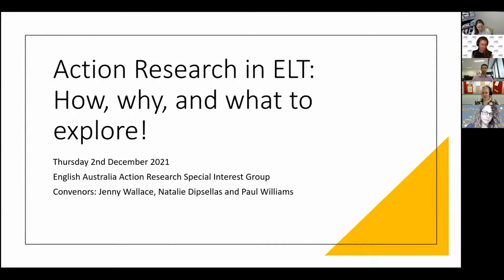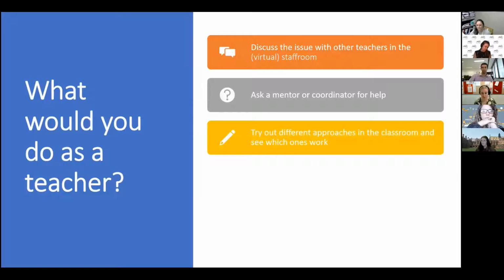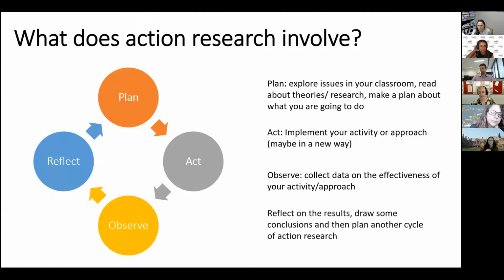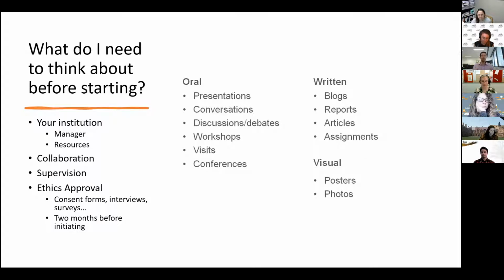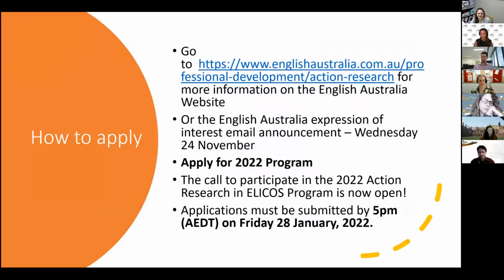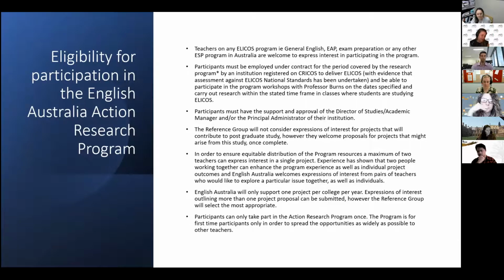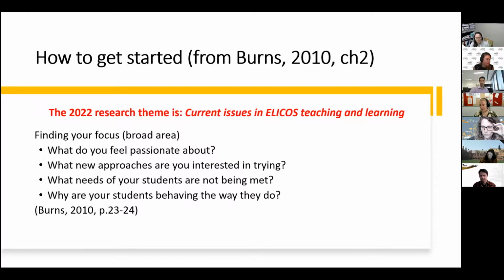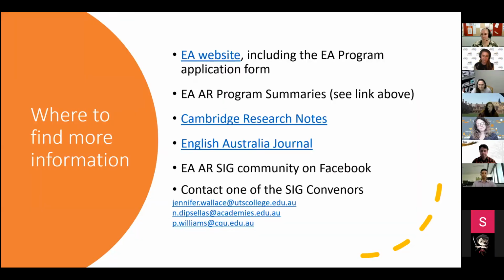Action Research in ELT_How, why and what to explore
Facilitated by the convenors of the English Australia Action Research SIG Jenny Wallace, Natalie Dipsellas and Paul Williams

Conducting an action research (AR) project can be an invaluable way to gain a fresh perspective on and rich insight into your English language classroom. In this interactive online workshop, we will discuss the process of conducting AR, including important things to think about like resources and ethics. Each year, English Australia gives teachers the opportunity to participate in the Action Research in ELICOS Program and in our workshop, we will also briefly talk about the EA Program timeline and how to apply. The second part of our session will be an opportunity to discuss some initial ideas for research projects, developing the 2022 EA theme: ‘Current issues in ELICOS teaching and learning’.

Come along to this workshop if you would like to learn about what AR is, are interested in conducting AR in your own context, are thinking about submitting an expression of interest for the English Australia Program, or would like to hear from other teachers about their current classroom issues and explorations (even if you are not thinking of undertaking a formal project). By the end of the workshop, you will have generated some areas of exploration for your classroom, and will take away some concrete next steps for applying for the EA Program.